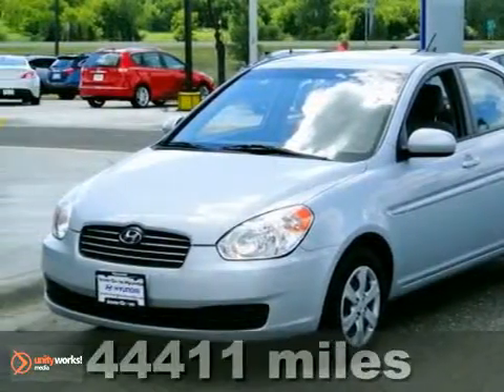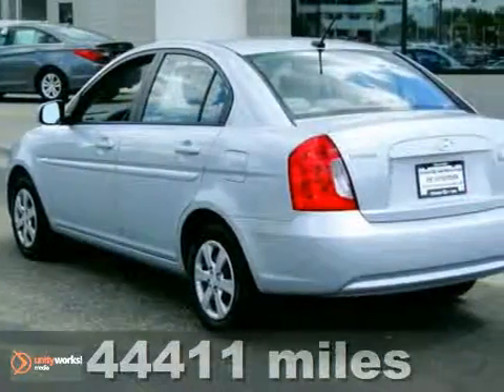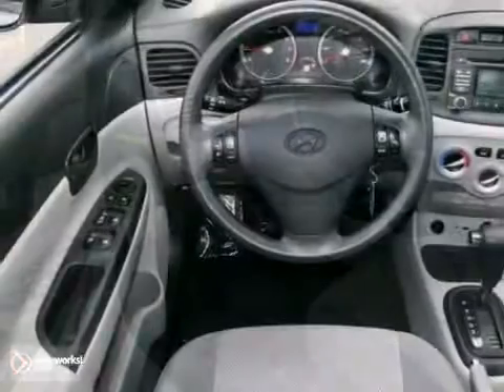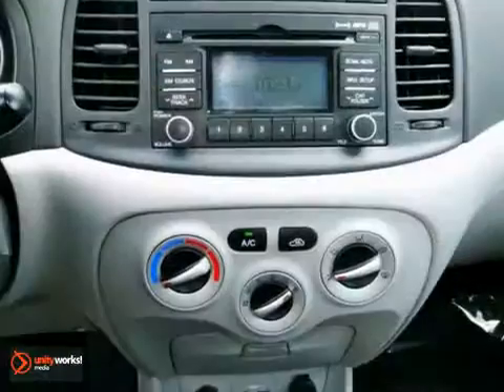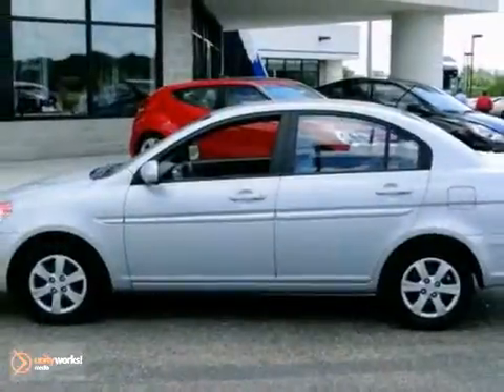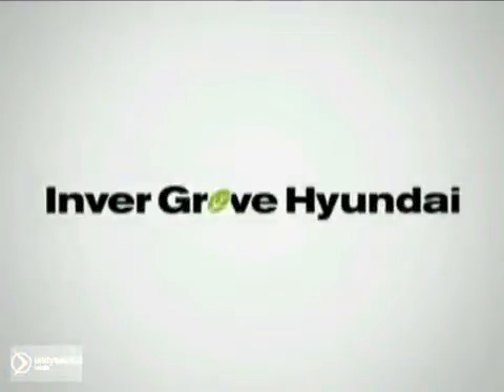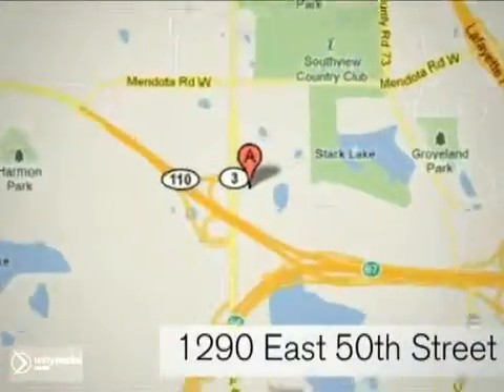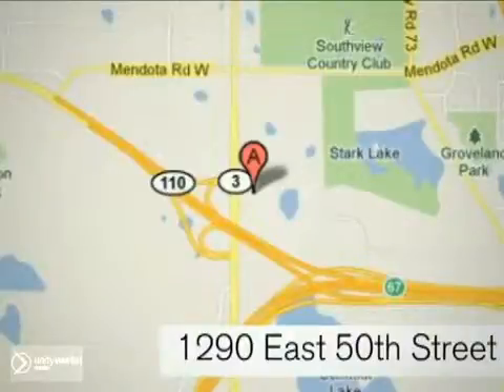2011 Hyundai Accent P6362 in Minneapolis MN St Paul, MN - SOLD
SOLD SOLD - Ifyou are looking for real value on a great used car, Inver Grove Hyundai invites you to call and make an appointment to view this 2011 Hyundai Accent, stock# P6362. We are conveniently located near Minneapolis MN St Paul, MN and known for our great selection, reliability and quality. Call to take a look at this 2011 Hyundai Accent today. Inver Grove Hyundai 1290 E 50th Street Minneapolis MN St Paul MN, 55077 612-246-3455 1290 E 50th Street Inver Grove Heights, MN 55077 We know your time is valuable. We are sure you will find our YouTube Channel a fast and convenient way to research and find a vehicle that&#39;s right for you.